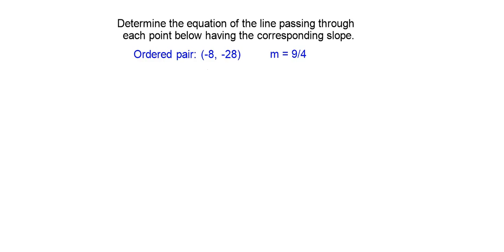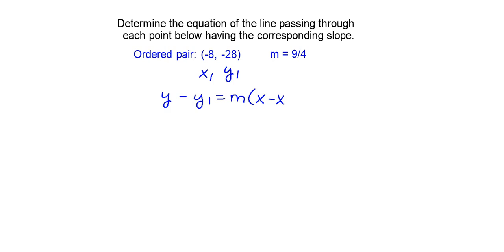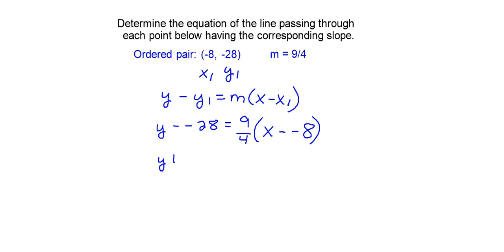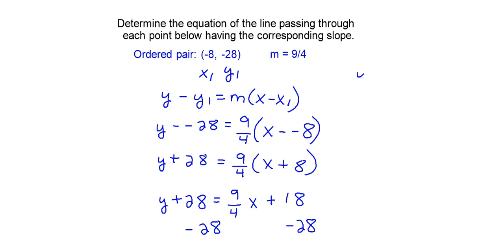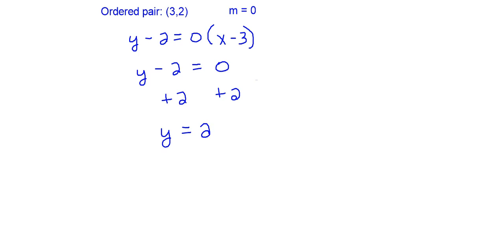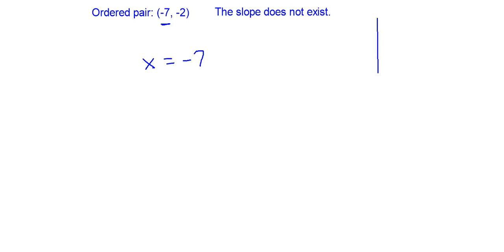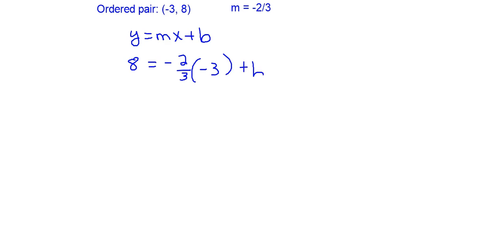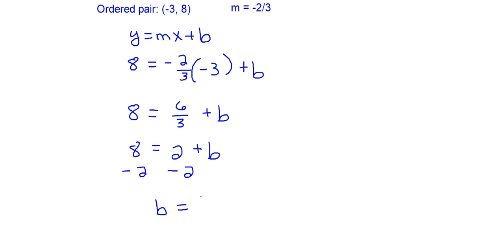Writing the Equation of a Line Given a Point and Slope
This video explains how to write the equation of a line given a point and the slope. Special cases are included such as when m=0 and the slope does not exist.